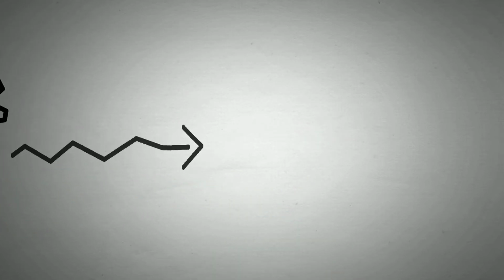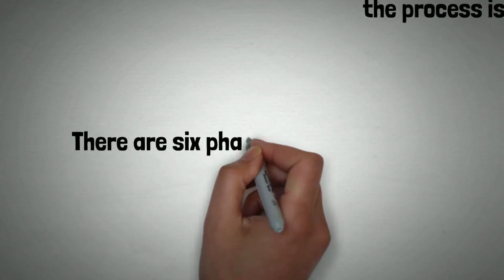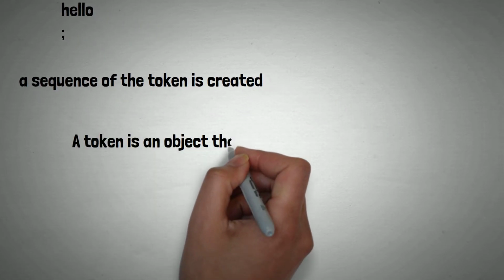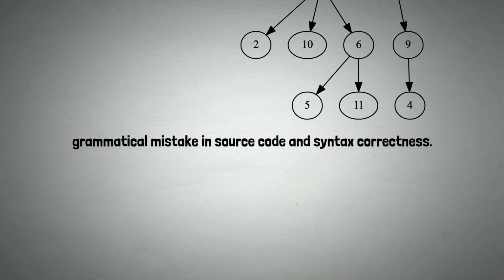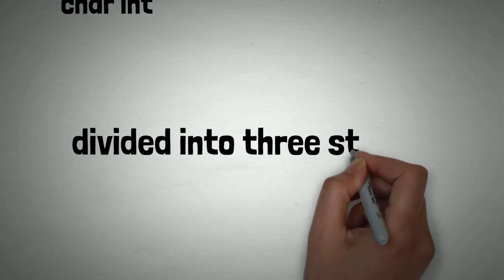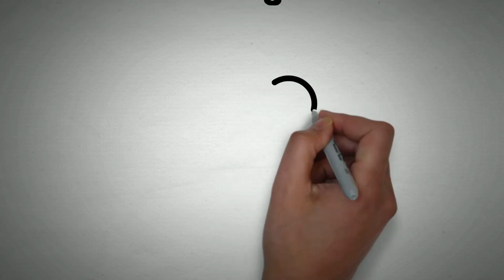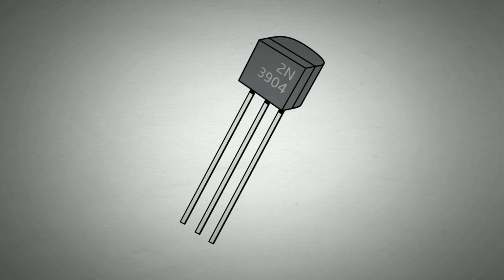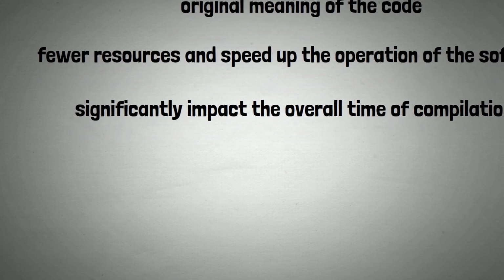What is a complier? | How complier works?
In this video, we gonna take a look at how a compiler actually works and process of compilation. Hope you enjoy all this video :)

Image credit:
Wikipedia-
1. Tree(Computer science):